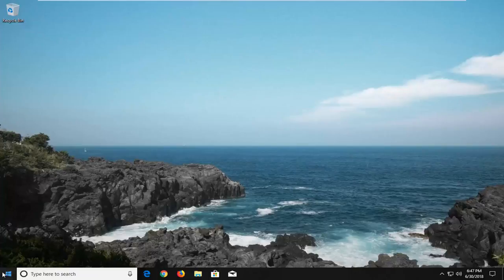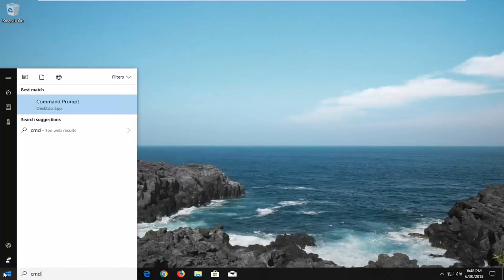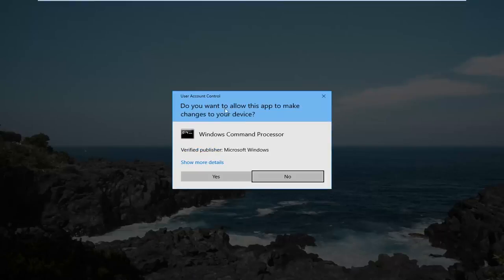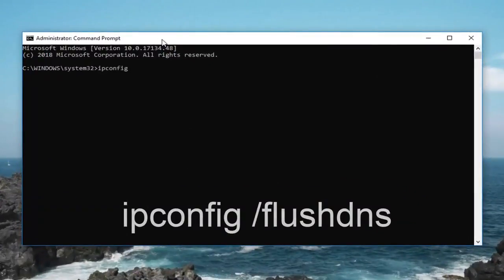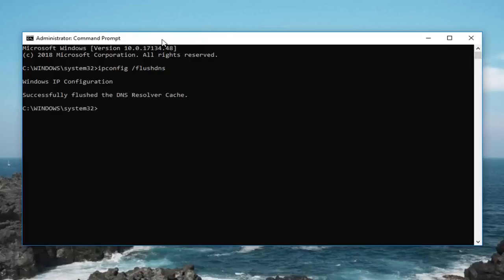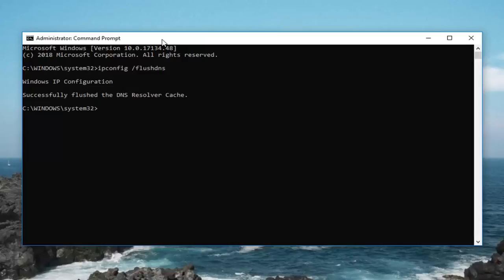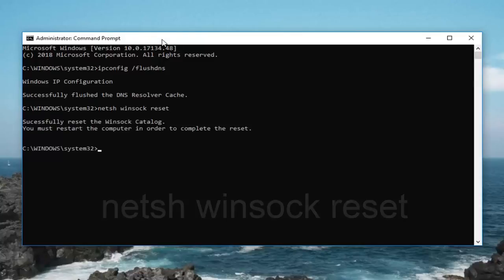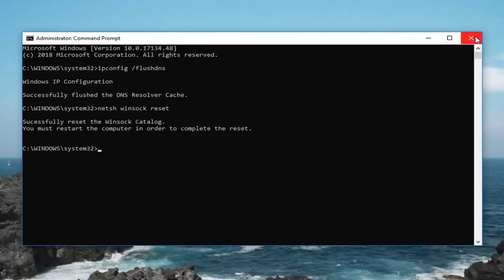How To Fix Windows Sockets Initialization Failed Error On Windows 10/8/7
How to Fix Windows Sockets Initialization Failed Error in Windows 10.

Issues addressed in this tutorial:
windows sockets initialization failed 5,
windows sockets initialization failed windows 10

The error message "Windows Sockets registry entries required for network connectivity are missing" can be extremely frustrating. Here is how you fix it.

Every once in a while, usually after a normal monthly Windows 10 security update, I will get a strange error in my PC's network settings. The error makes it impossible to connect to the internet and when I investigate, I see this message:

Windows Sockets registry entries required for network connectivity are missing.

The Windows Sockets (Winsocks) registry entries are not really missing, of course. It would be more accurate to say they are corrupted or incongruent with what the system expects. As you can imagine, with six active computers in my household that have all had the problem in the last few months, I have gained some significant experience fixing this particularly vexing problem.

Here are the steps you should take to fix the missing Windows Sockets registry entries error and get back on the internet.